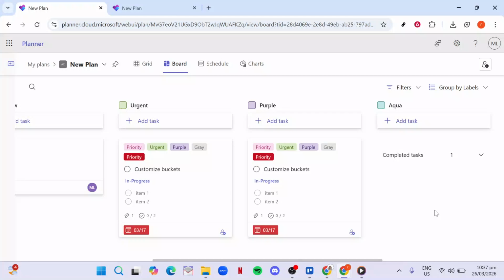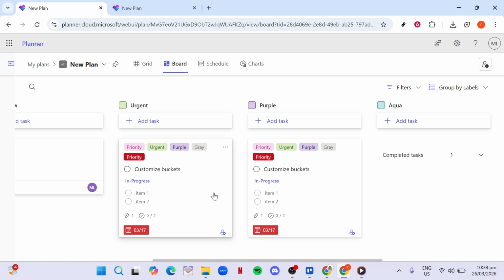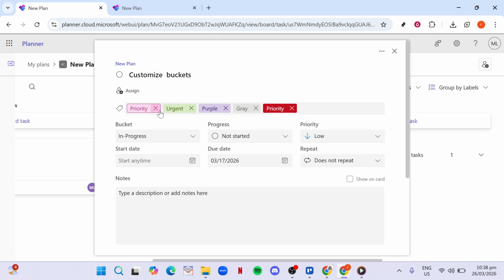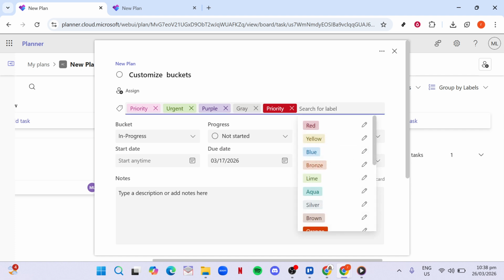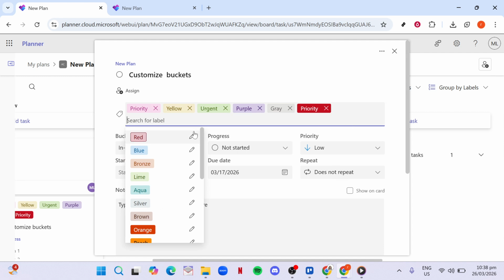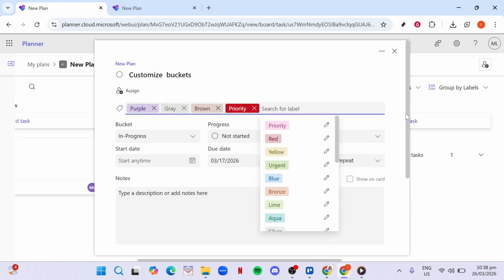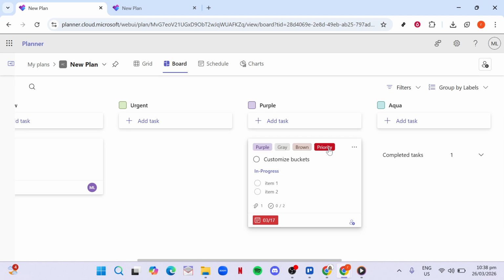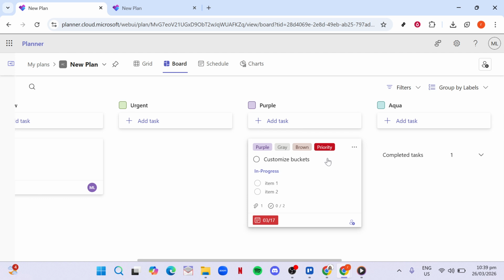How to Color Code in Microsoft Planner 2026 (Beginner Guide)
In this tutorial, we will dive into the effective ways to color code in Microsoft Planner, enhancing your project management experience. Learn how to organize tasks visually, making it easier to identify priorities and track progress throughout your projects.

By the end of this video, you'll have the skills to implement color coding in your Planner, boosting your productivity and organization. Watch till the end to ensure you don’t miss any valuable insights that can transform your task management workflow!